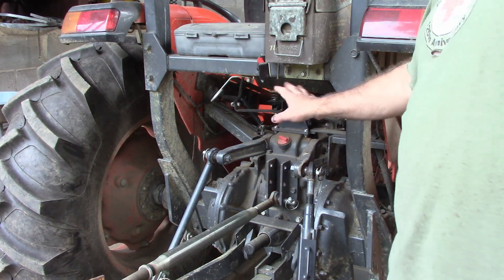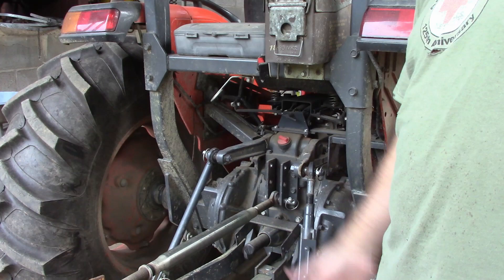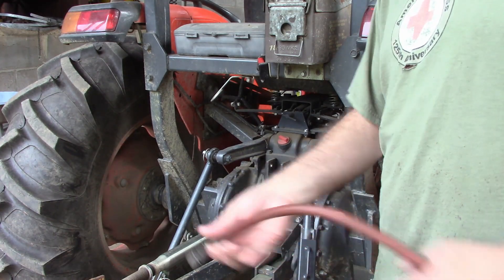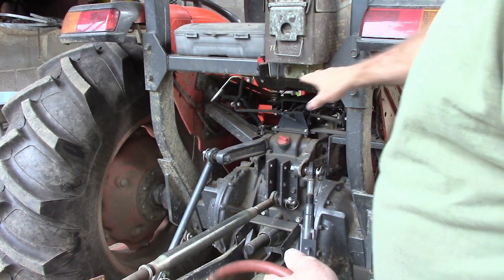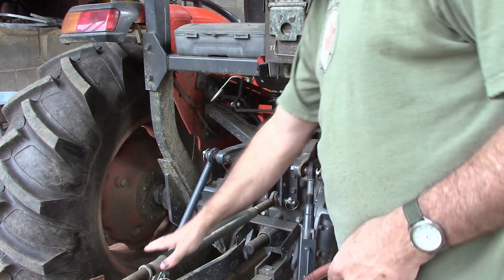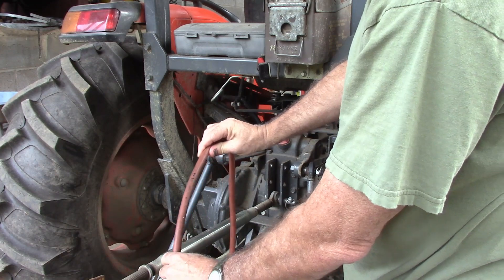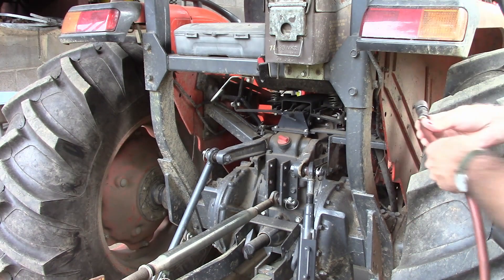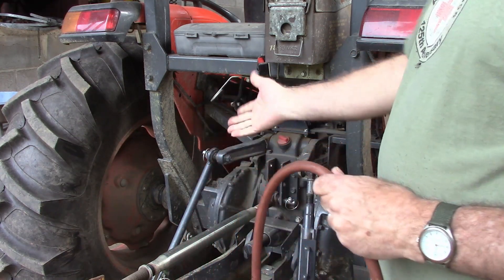Measuring Hydraulic Hoses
How to measure the length for a new hydraulic hose.